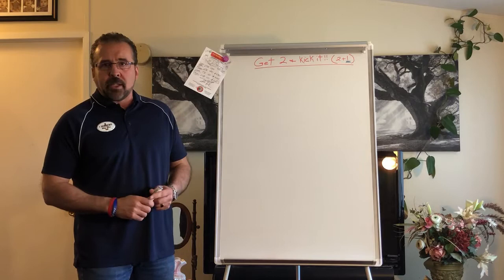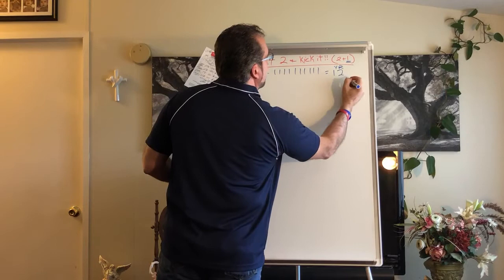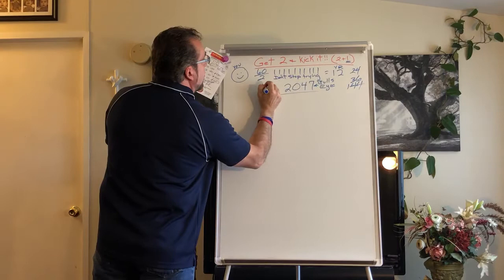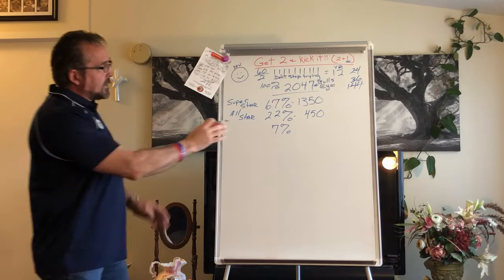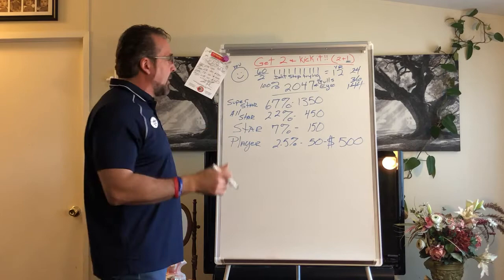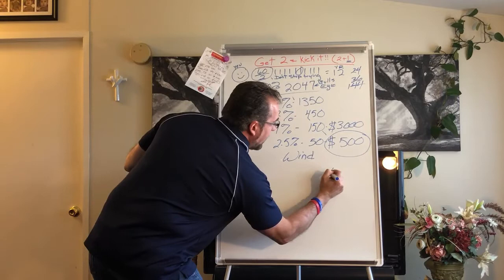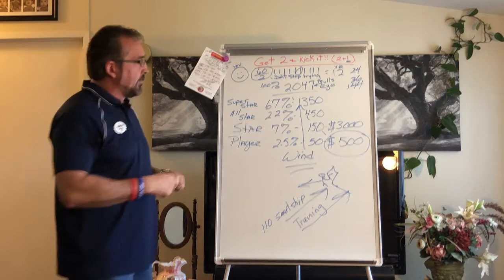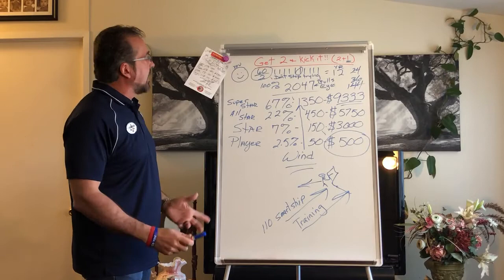Get 2 & Kick it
Demonstration of networkingb